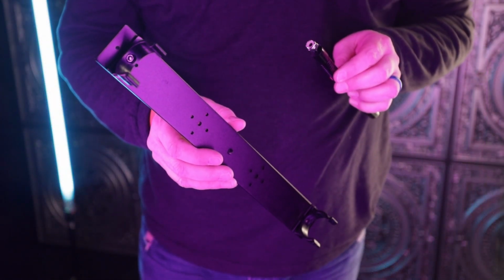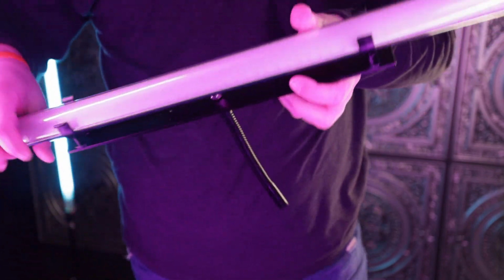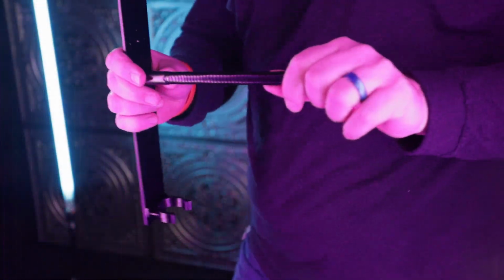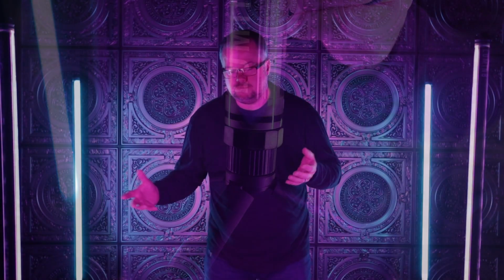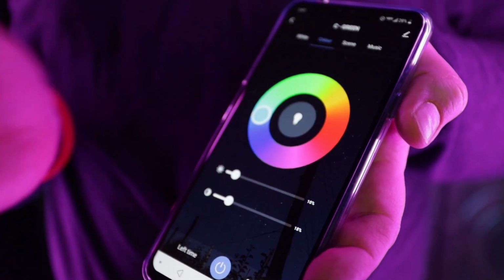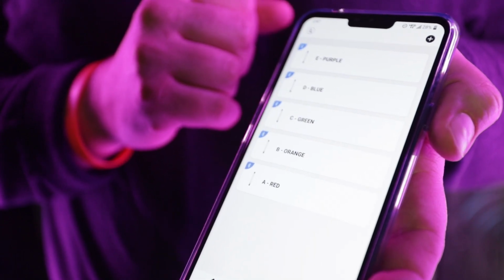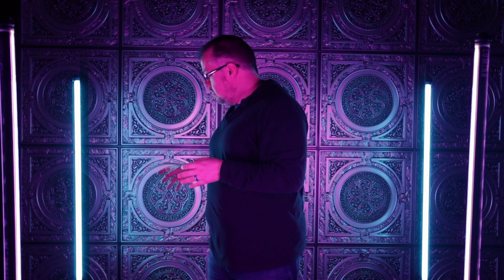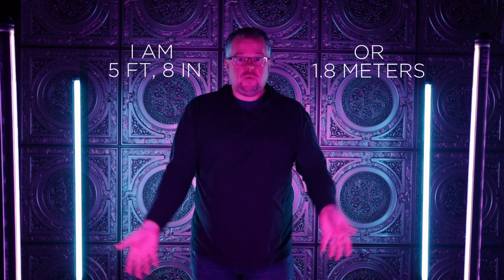Gelled Lighting for Photography Series Part 1: Lumin8 LED lights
We begin a three part series exploring gelled lighting for portrait photography.  This how to do gelled lighting tutorial will start with some new amazing LED lighting units from Lumin8 called Full Sprectrum.

These lights are battery powered, RGB and color temperature controlled units that have an incredible amount of versatility for gelled portrait photography.

Part 1 discusses the new lights, Part 2 will cover their strengths and weaknesses for photography and the photoshoot itself, Part 3 will cover the artwork creation in Photoshop.